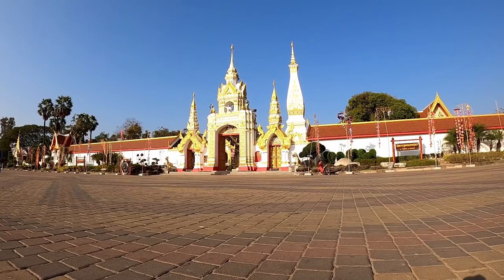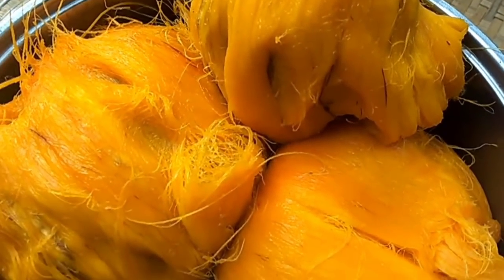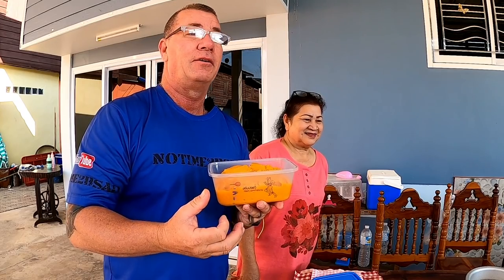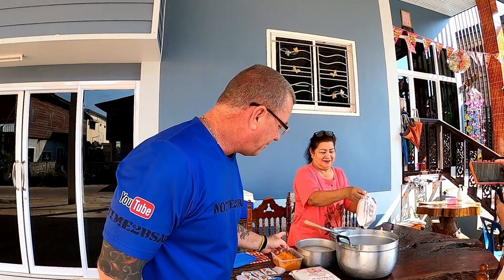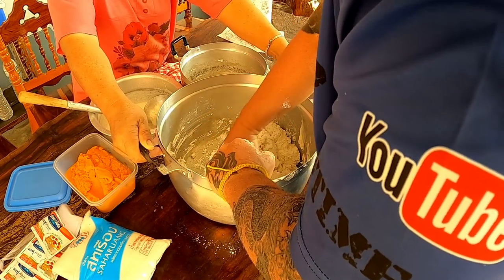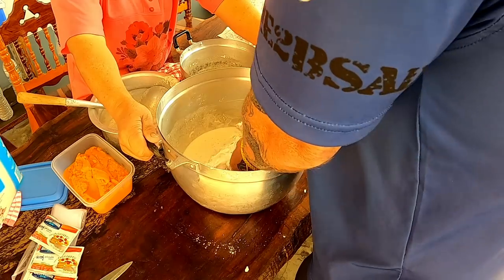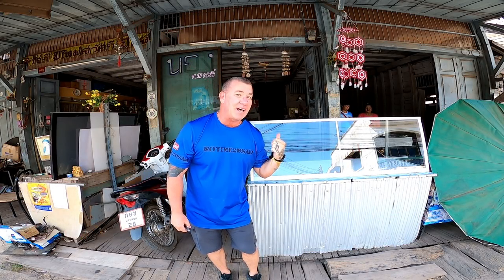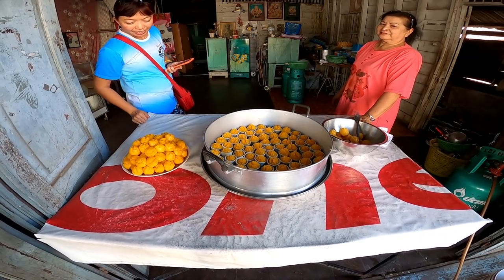Homemade Traditional Thai Desert Kanom Tdon ขนมตาล From Chef Maa Oan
How The Thai Desert ขนมตาล Is made. A very popular and very delitious treat.
Let's see what's Cooking. Thank you very much for stopping by. These videos are about enjoying food, cooking food, eating food, and just having fun.